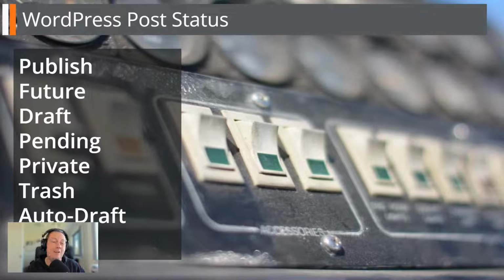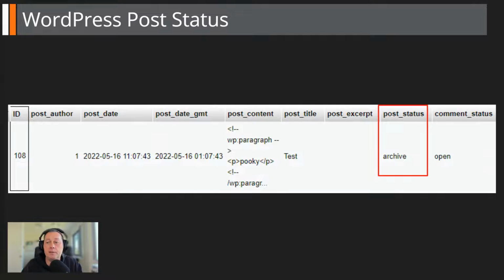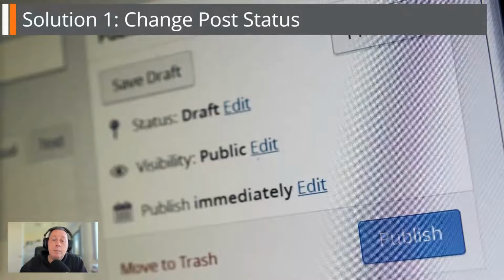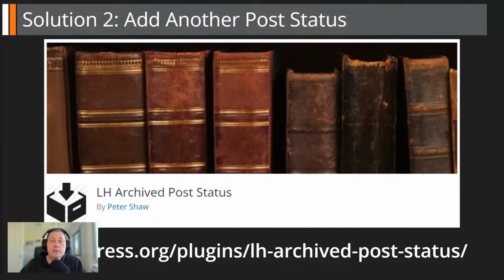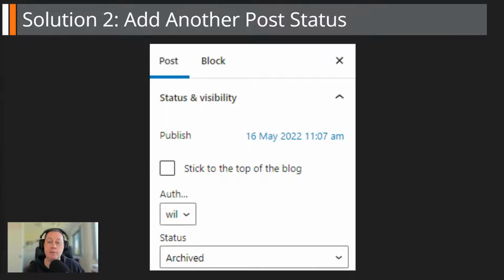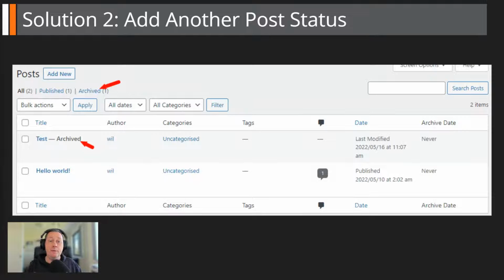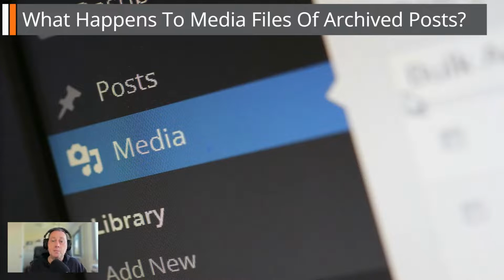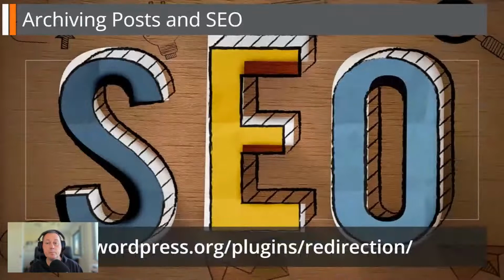Archiving Posts In WordPress - WPQuickies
In this lunchtime WPQuickies, I'll explore the topic of archiving WordPress posts. It's not as simple as you may think!

🌟Highlights:
* What does archiving mean?
* Do or do not archive posts?
* How to archive posts?

This topic was suggested by regular WPQuickies viewer Cas and co on Addison .